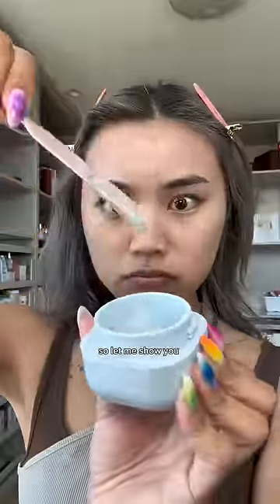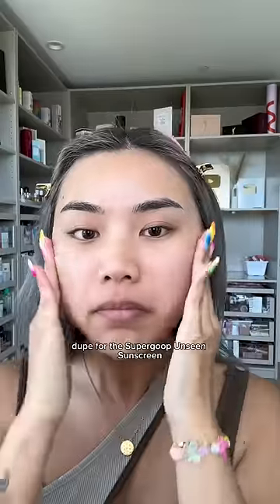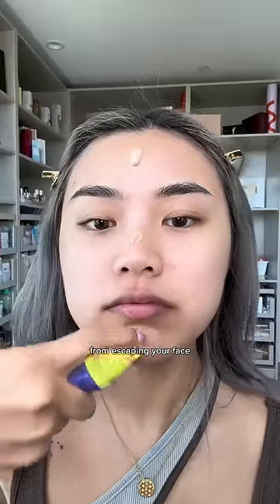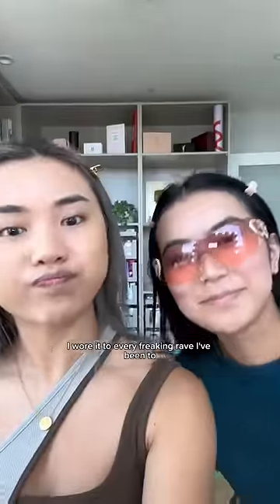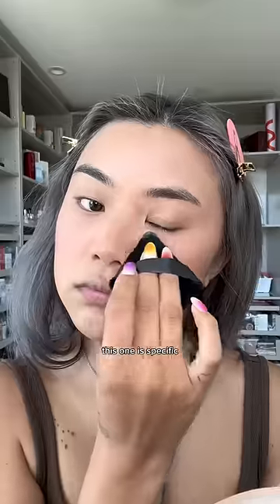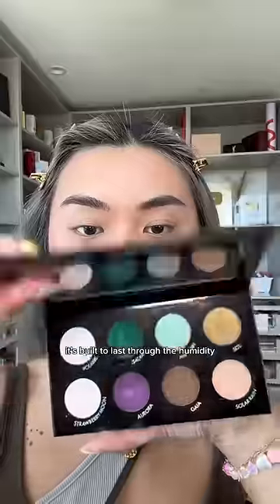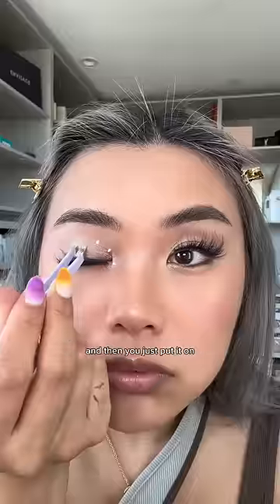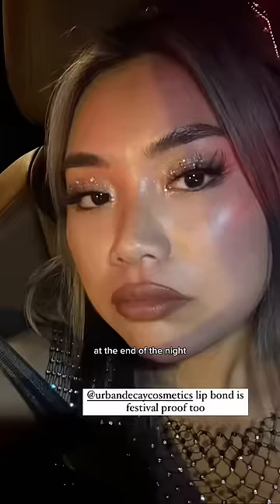MAKEUP THAT LASTS THROUGH ANYTHING 😳👀💄